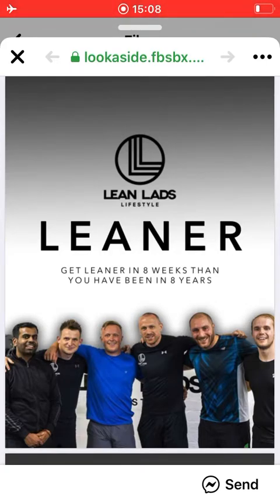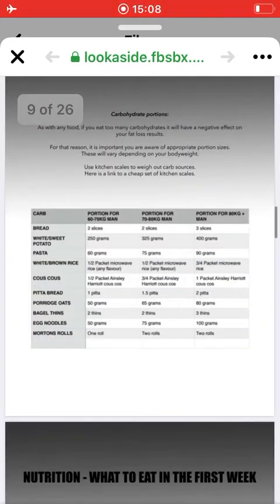Making changes to the leaner programme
How to adapt your food day to day to fit in some foods that you like to eat that aren’t on the plan